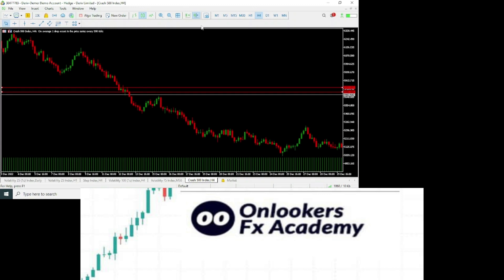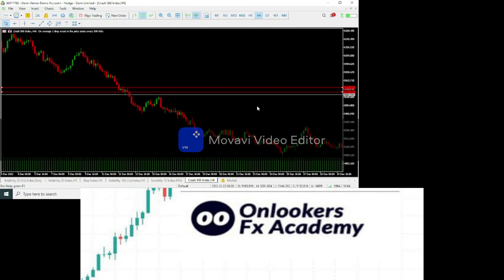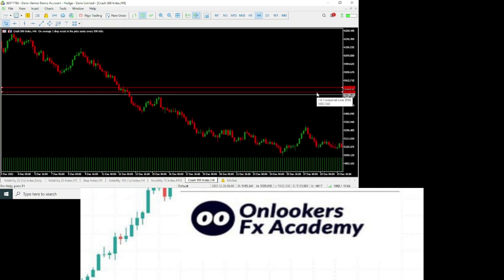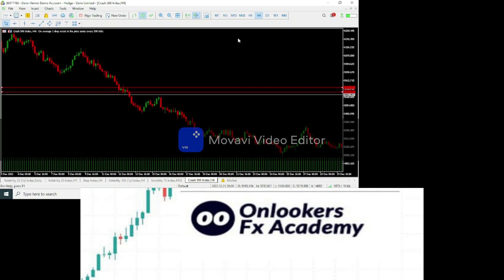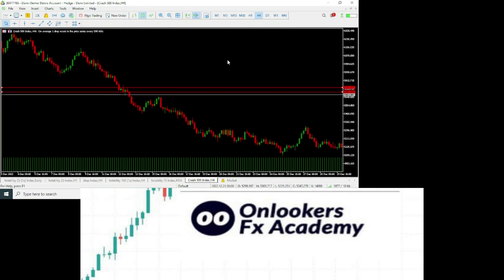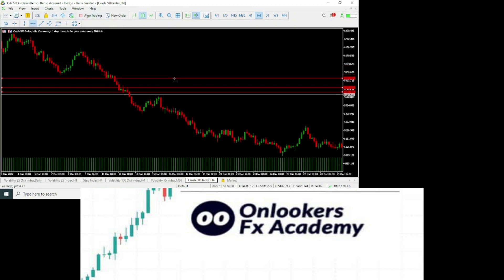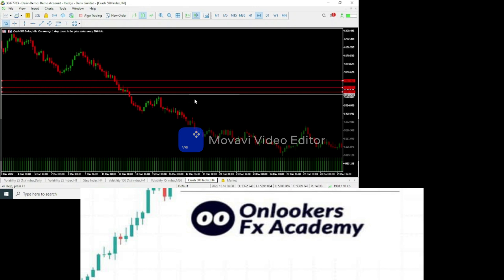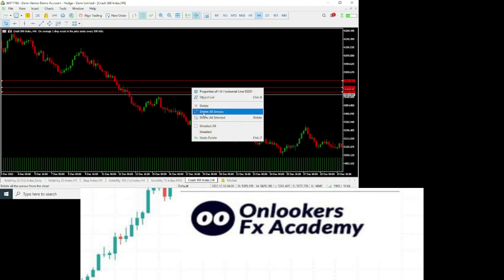Order blocks: How to make entries with Order Blocks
Please note that this same strategy can be applied to currency trading and any other Market.